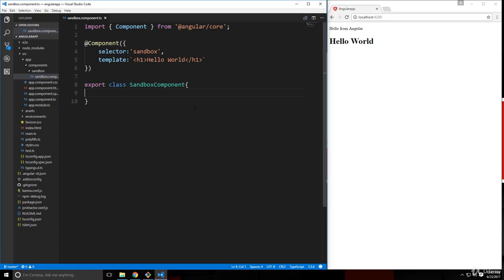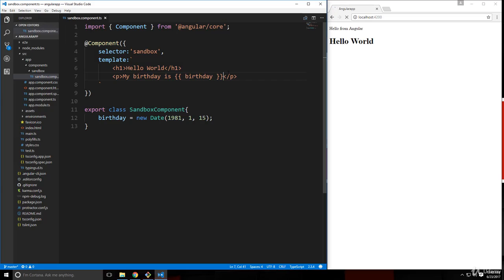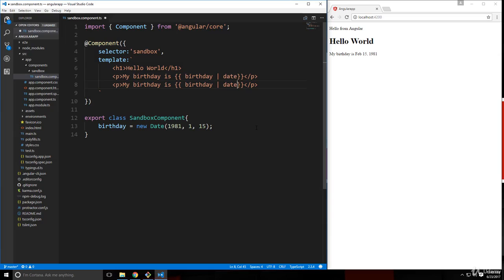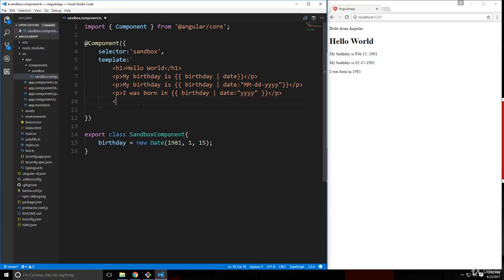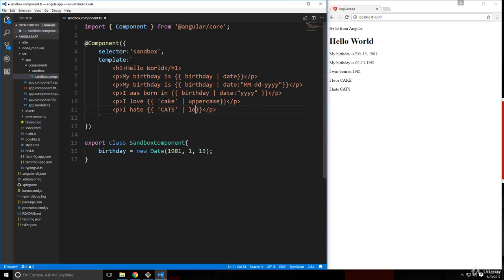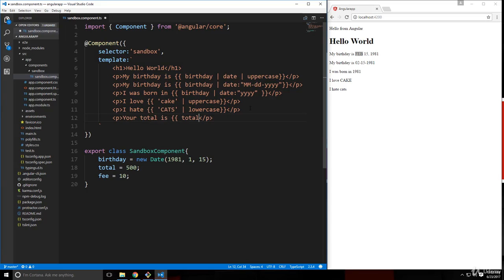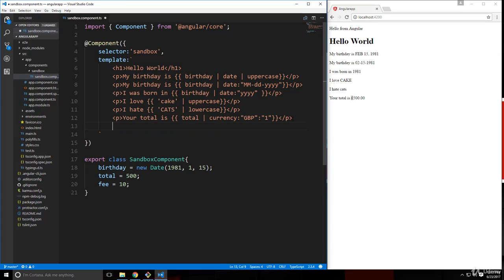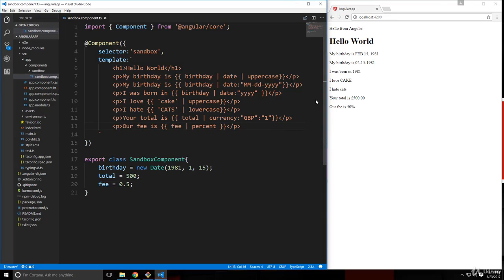025 Using Pipes